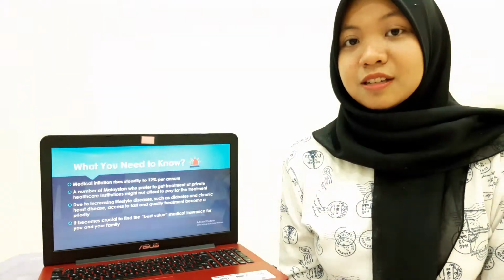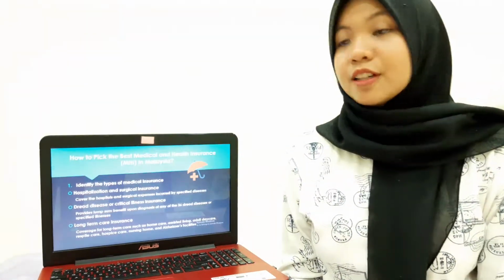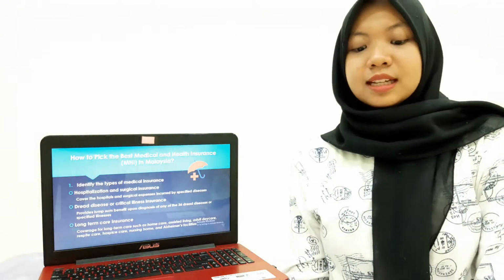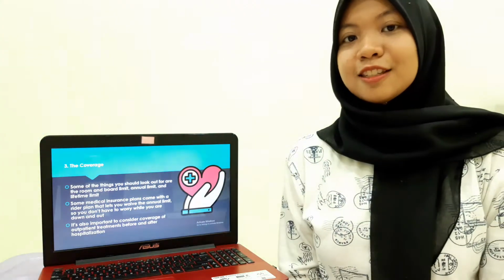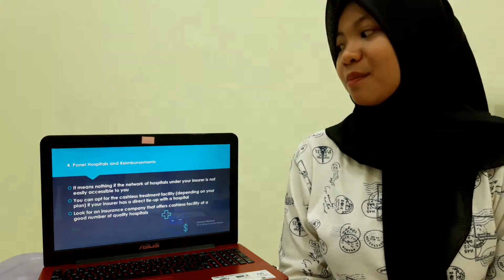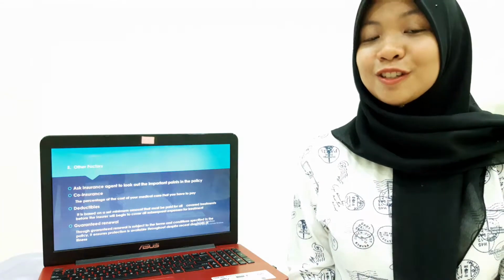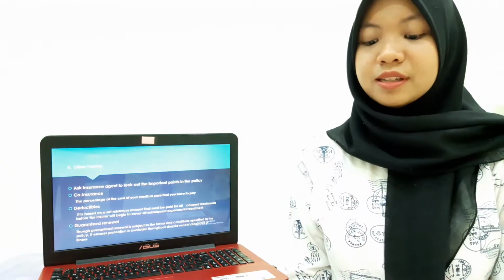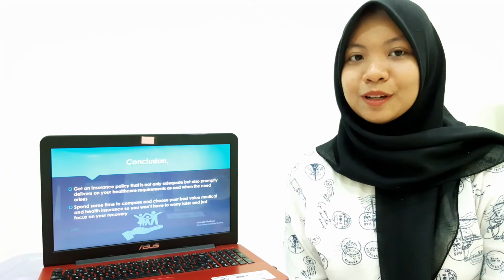Getting Medical & Health Insurance in Malaysia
Nurin Zahira bt Naim